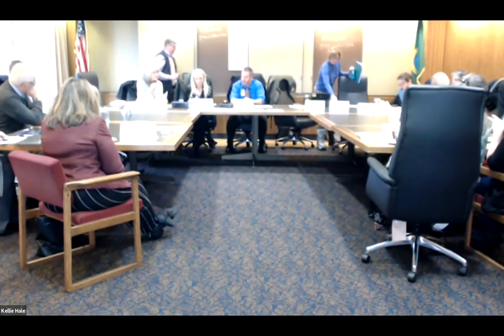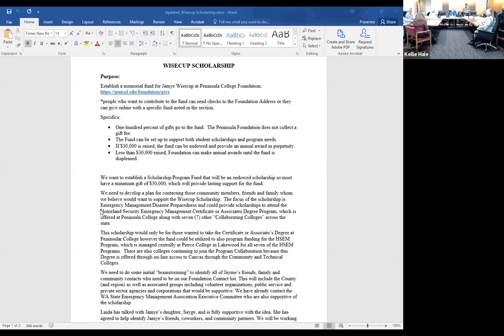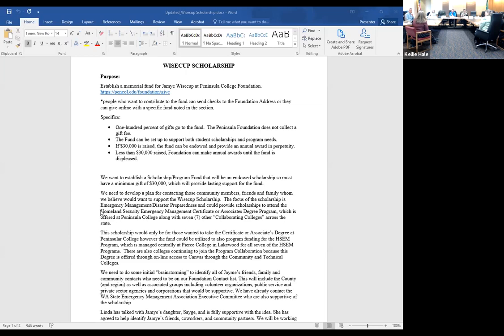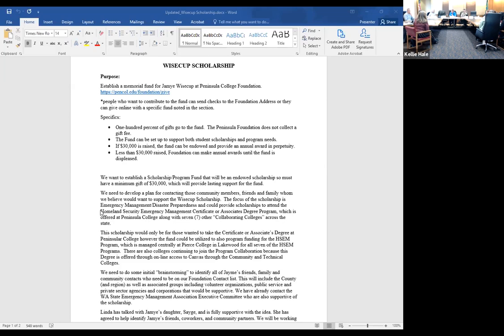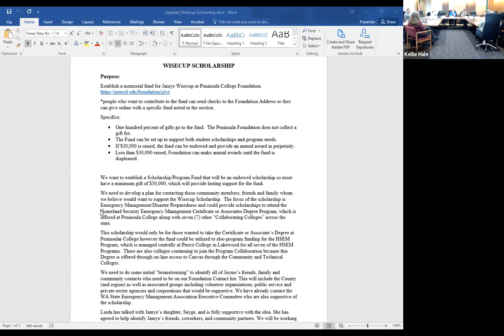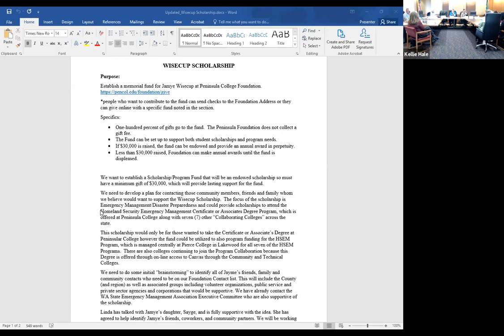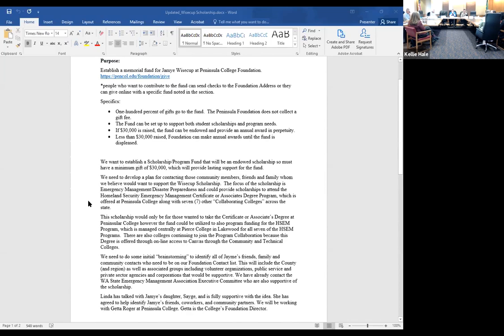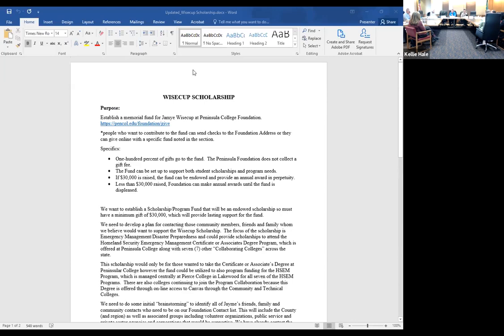COE Advisory Board Meeting - Jamye Wisecup Scholarship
The Center of Excellence of Homeland Security Emergency Management Advisory Board discusses the Jamye Wisecup Scholarship.